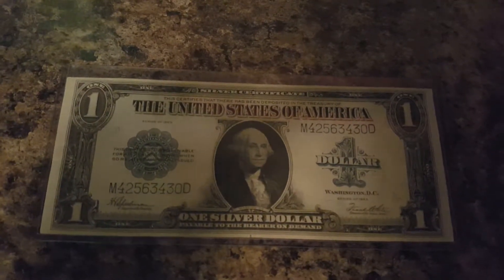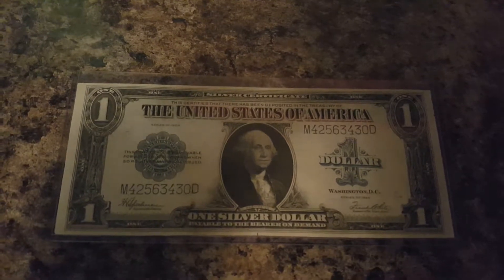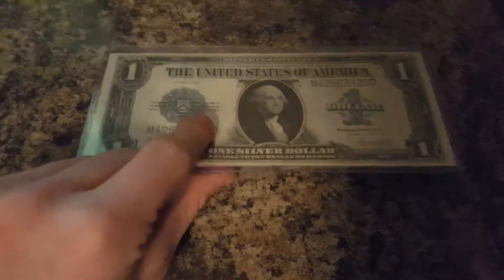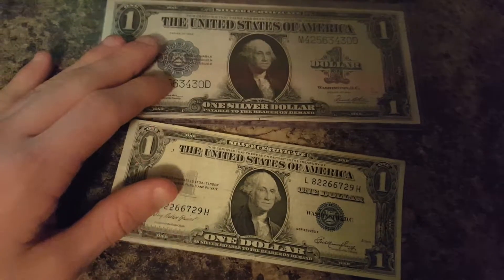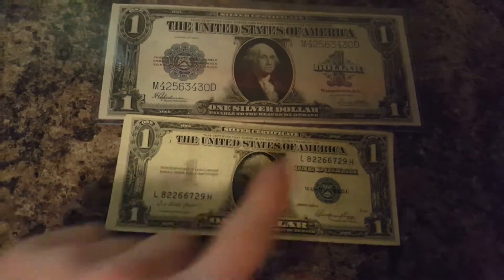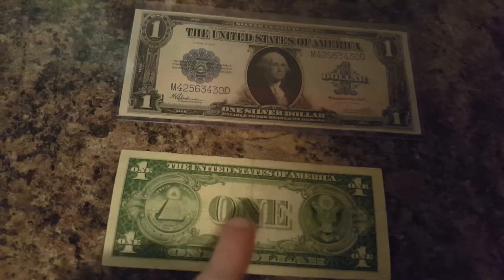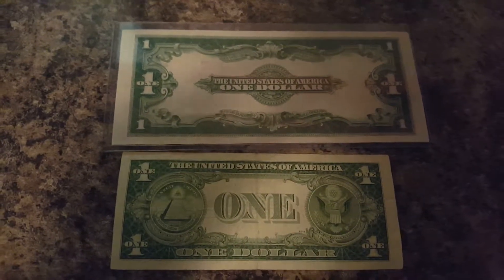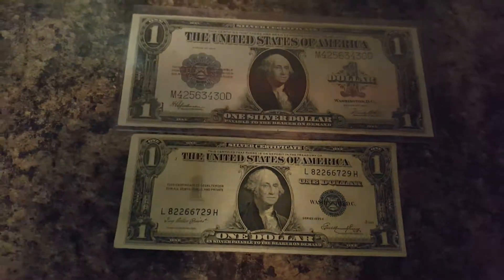1923 "Horse Blanket" $1 Silver Certificate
In this video I take a quick overview of the 1923 "Horse Blanket" which in this example mine is in excellent condition.